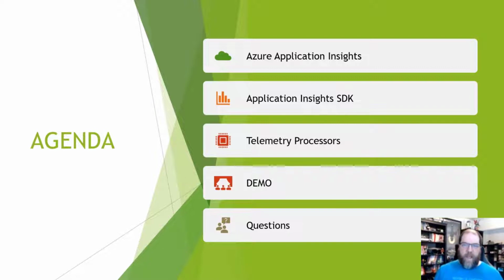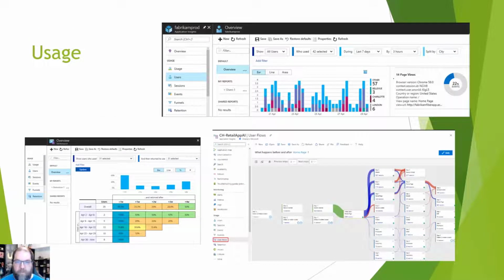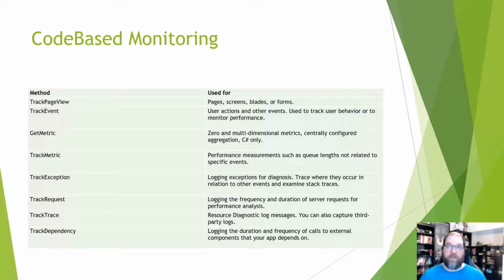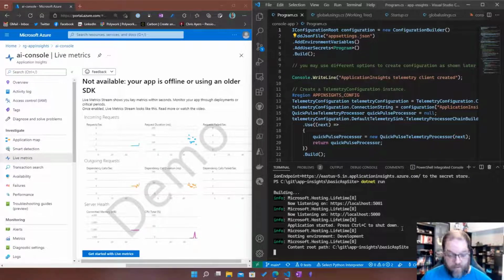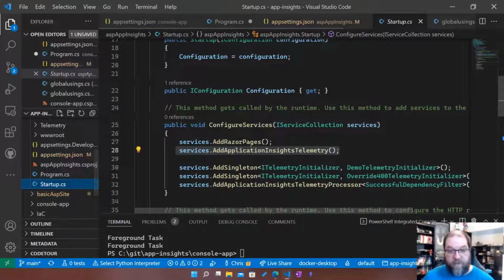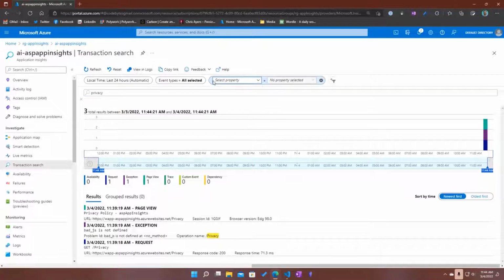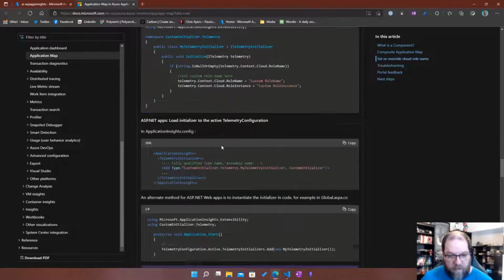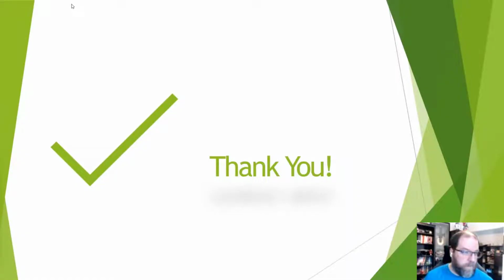Monitoring and Troubleshooting with Azure Application Insights - Chris Ayers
Speaker: Chris Ayers

Let's deep dive into Application Insights covering topics like custom events, metrics, and telemetry processors. We'll examine how to troubleshoot a variety of issues, slow calls, errors, dependencies, and browser exceptions.